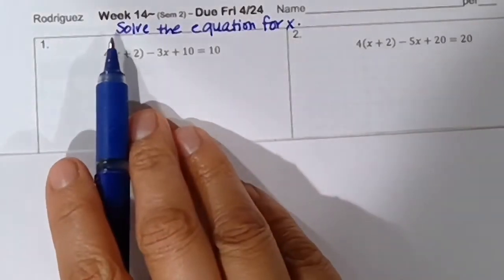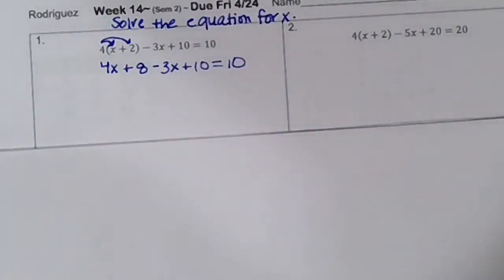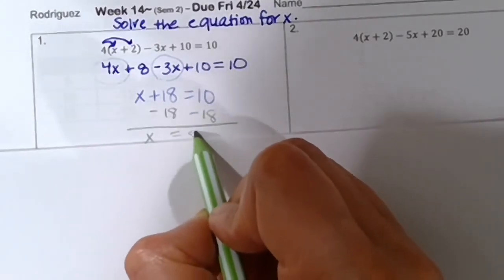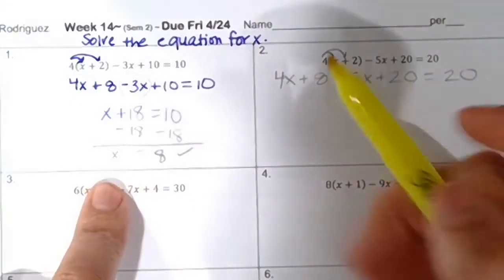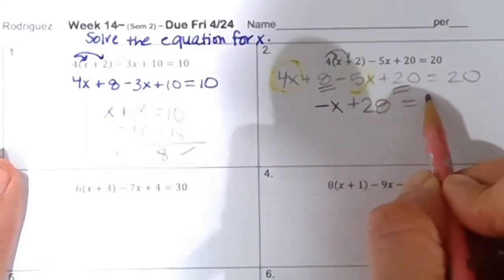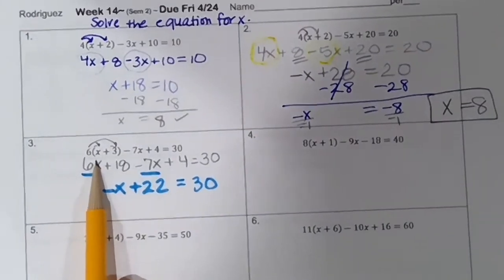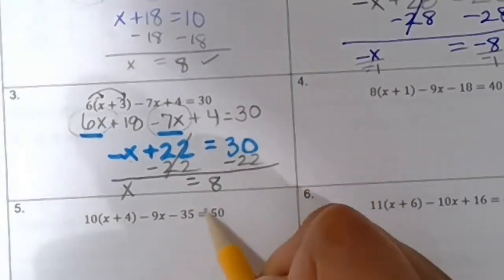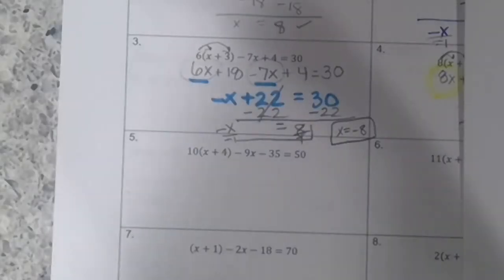Week 14 HW tips 1-4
Solving Equations using distributive property Algebra 1